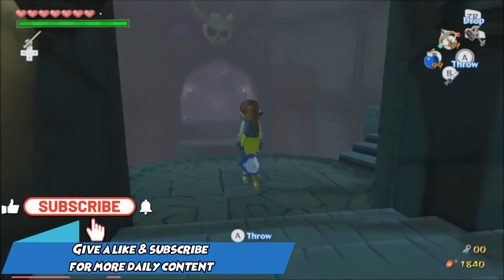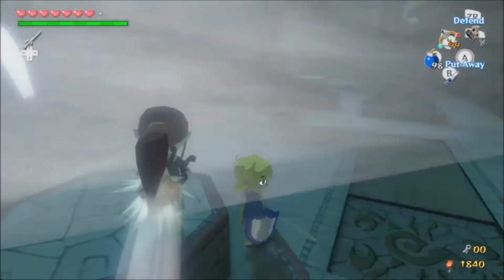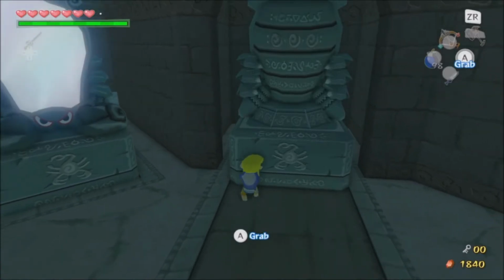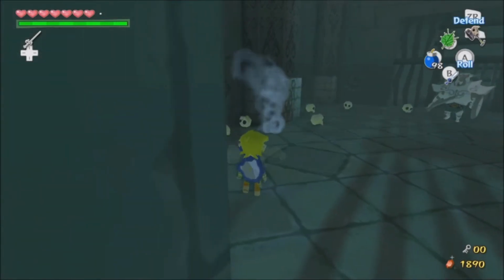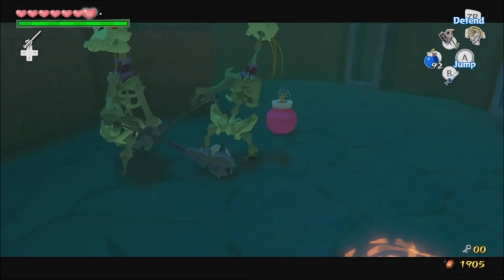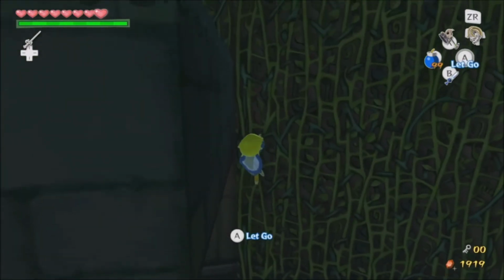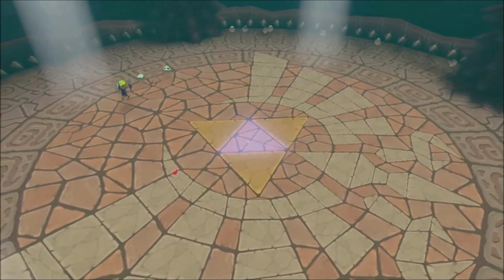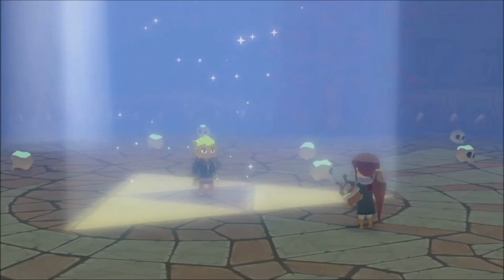| The Legend of Zelda: Windwaker HD | Ep. 23 "Ending the Massive Poe Party"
Welcome to the Alexman Channel. Today I'm playing the Legend of Zelda: Windwaker HD

Today's Episode: Mah Boy gets to the end of the Earth temple & restore a part of the Master Sword power by ending a massive poe party.